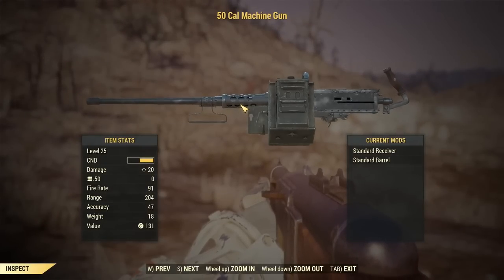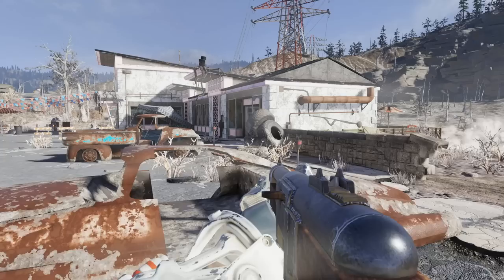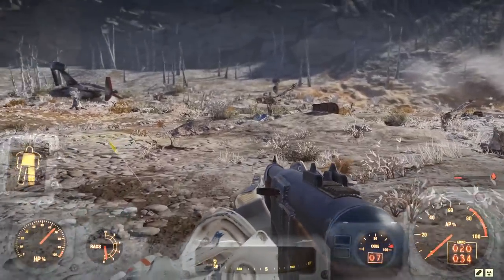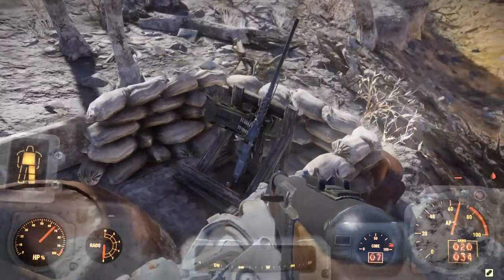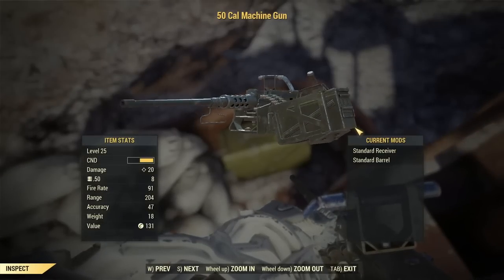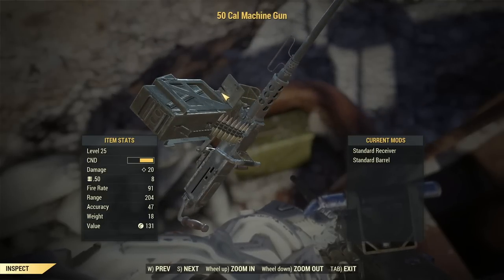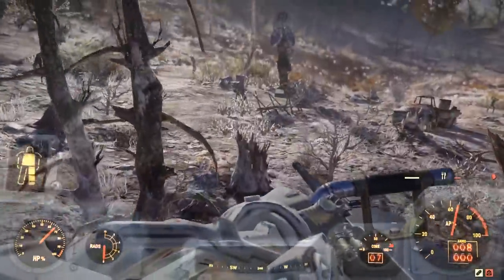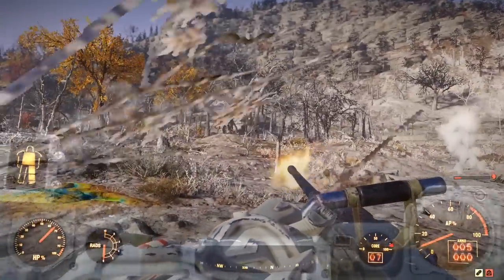FALLOUT 76 Rare Weapon Guide - 50 Cal Machine Gun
Follow Me On Twitch Where We Play Games And Have A Good Time Hello and Welcome to another video, I will be showing you the location of the 50 Cal Machine Gun in Fallout 76. This is an episode of my new Fallout 76 guides in this series I will be bringing you all sorts of guides for Fallout 76 plain and simple.  Keep in mind this is 100% filmed from my Point Of View and the item in this guide may or may not be at the location described if someone else has already taken it, if you get to the location I show in the video and your item is not their simply restart your game until you find the item at the location.